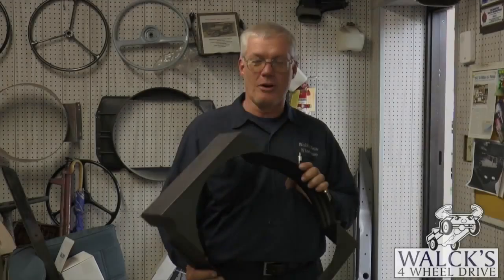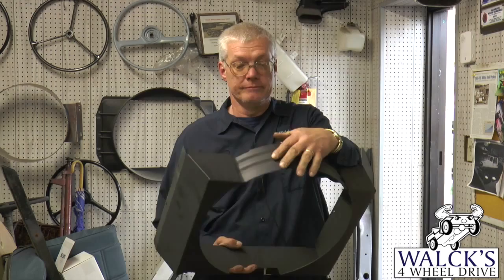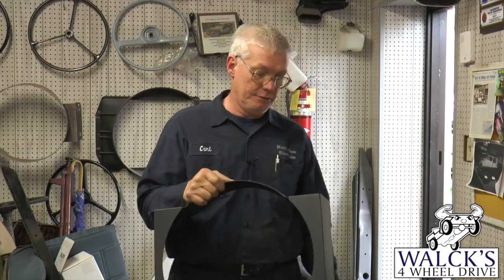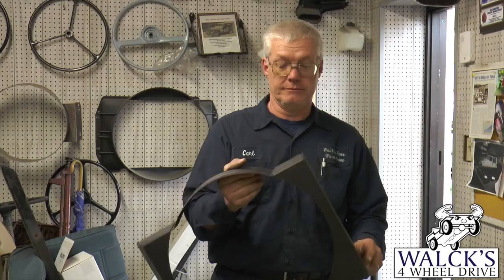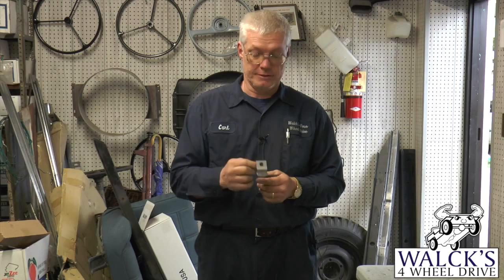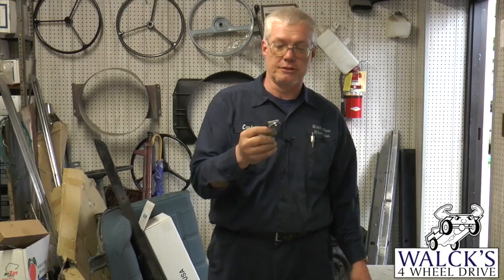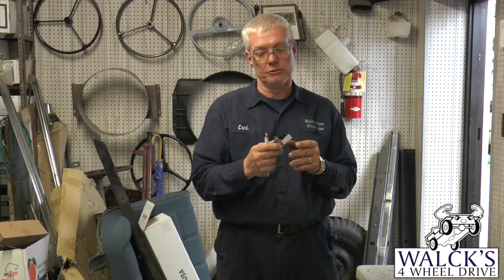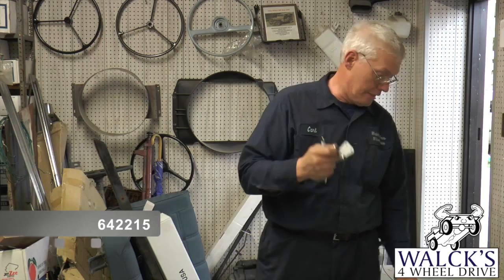Walck's Exclusive Radiator Shroud, Grill Mount Bracket and Gas Pedal Hinge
Radiator Shroud Side Mount 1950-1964 CJ3A, CJ3B
Part Number: 649203

Grill Mount Bracket On Frame MB, GPW, CJ2A, CJ3A, CJ3B, DJ3A
Part Number: A-1514

Fuel Pedal Hinge 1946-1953 Pick Up Truck, Station Wagon, Sedan Delivery, Jeepster